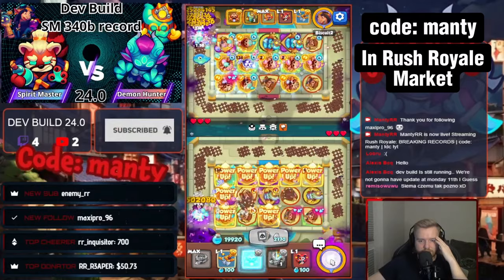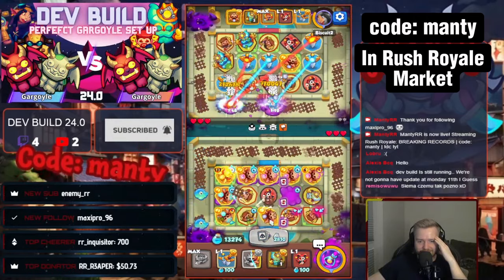BLESSING MONK 142 ORB STACKED | DEV BUILD | RUSH ROYALE